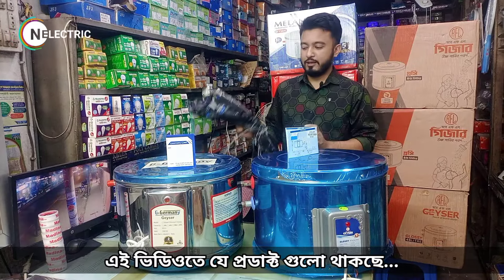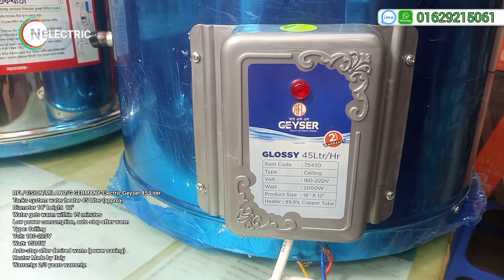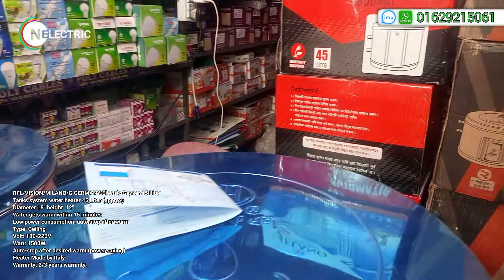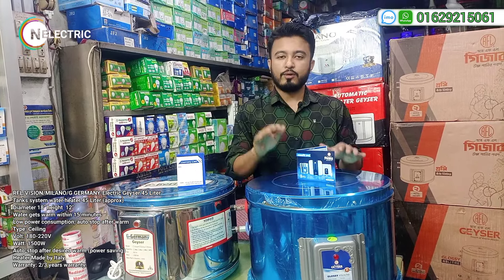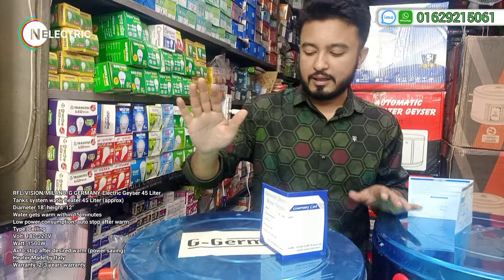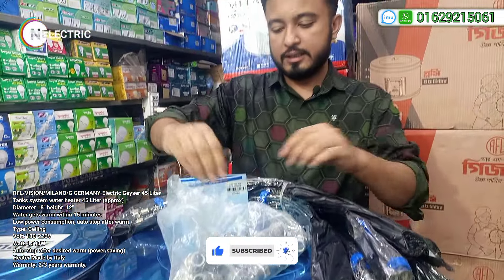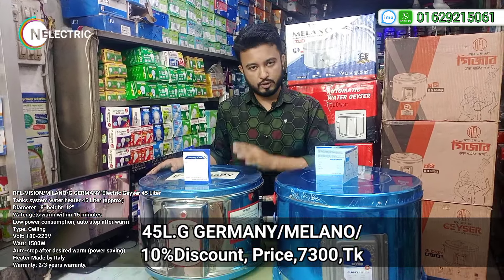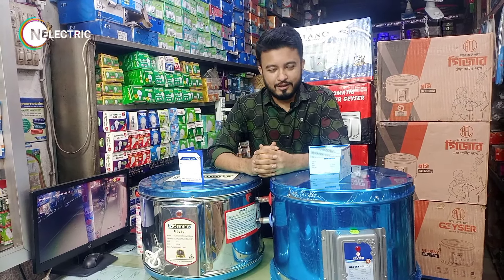RFL Geyser Price In Bangladesh | Vision Geyser | Water Heater Price In Bangladesh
Electric Geyser 45 Liter (approx)
Item code: 75430
Brand: RFL Geyser
Tanks system water heater 45 Liter (approx)
Diameter 18" height  12"
Water gets warm within 15 minutes
Low power consumption, auto stop after warm
1.5 KW, 45 Liter warm water output per hr.
Type: Ceiling
Volt: 180-220V
Watt: 1500W
Auto-stop after desired warm (power saving)
Heater Made by Italy
Color: Silver (As given picture).